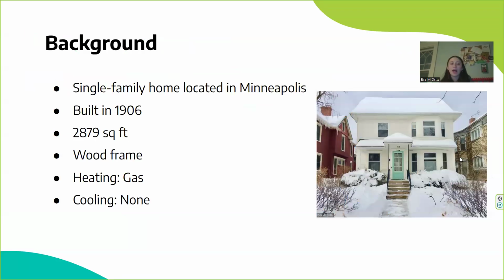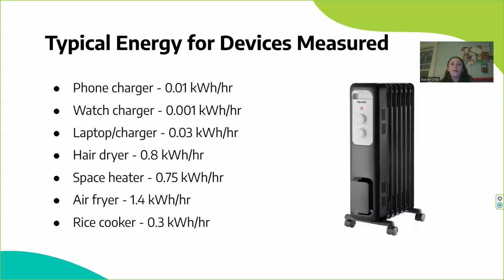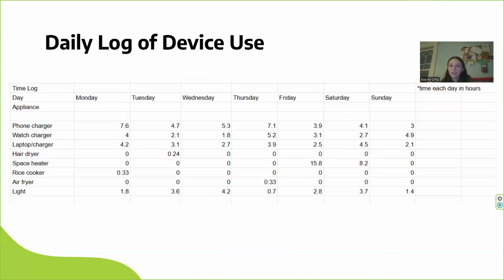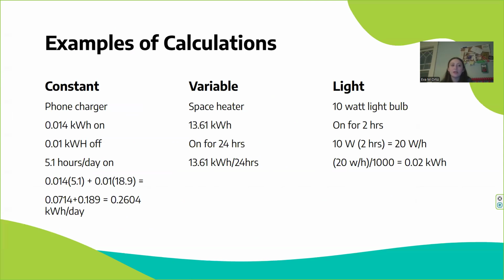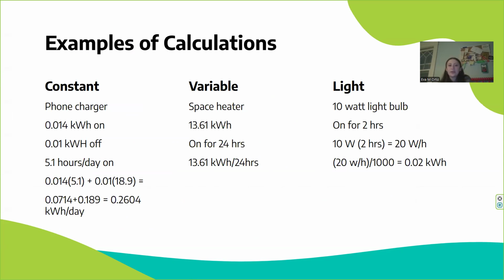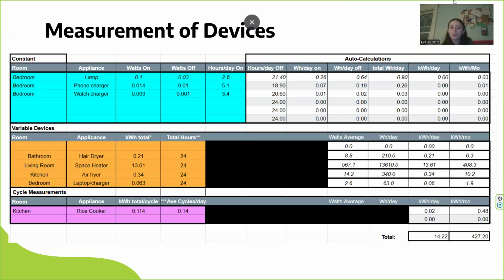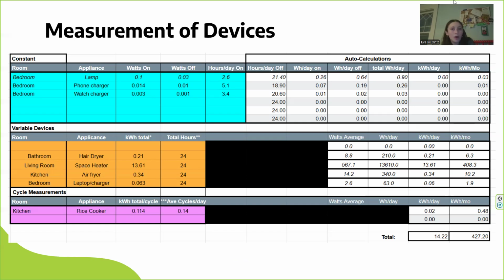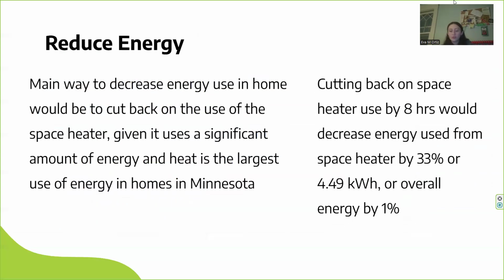Eva Ortiz DSARI Home Energy Audit